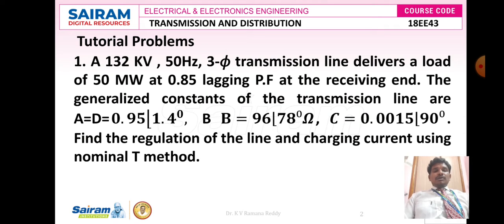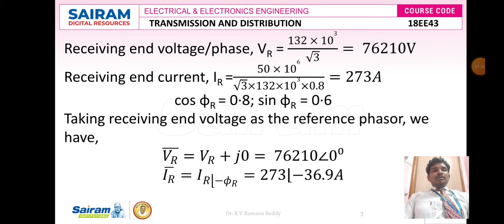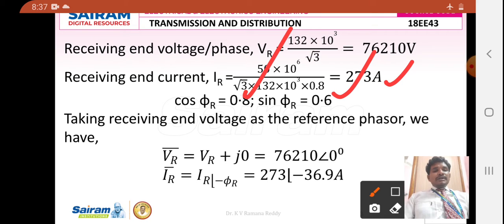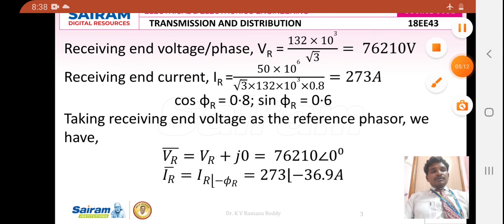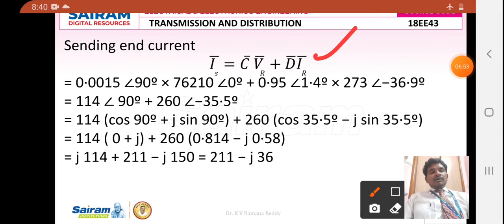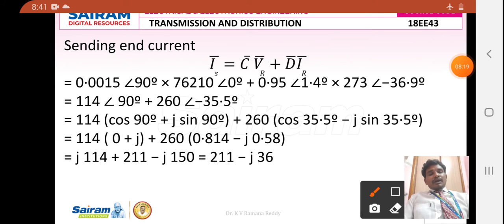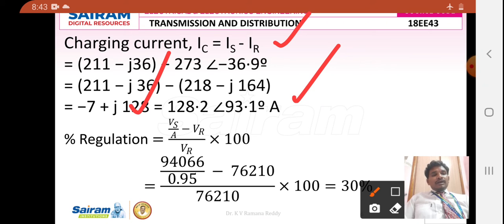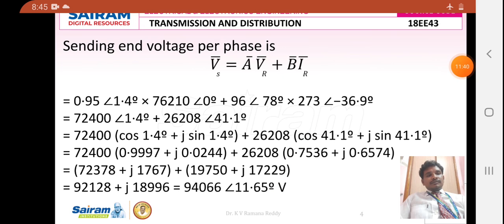Lecture Video 16 18EE43 Module 3 Tutorial problems on ABCD constants of all transmission lines Dr